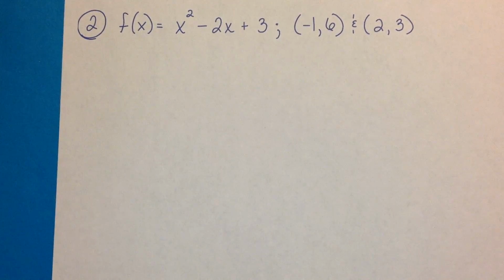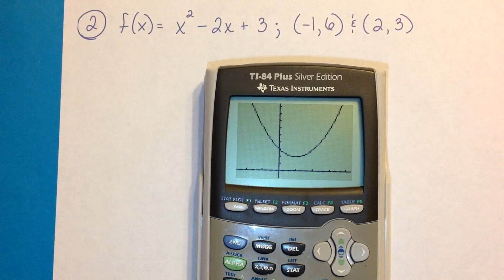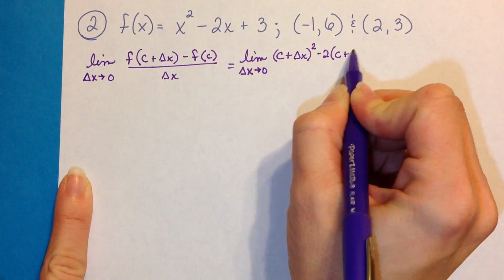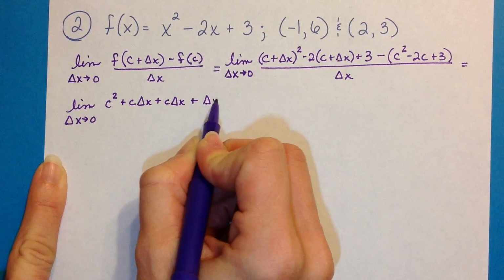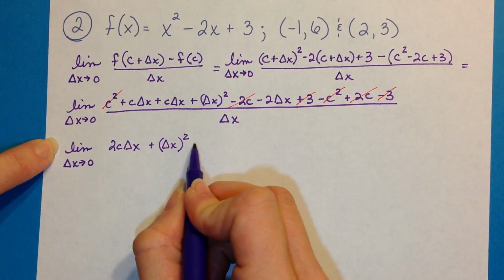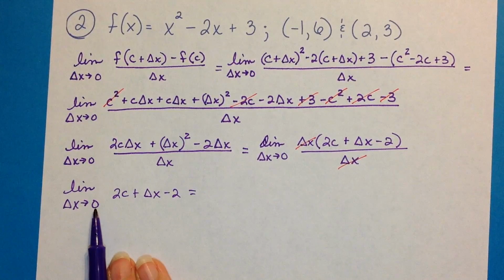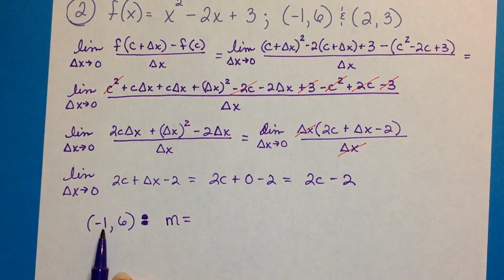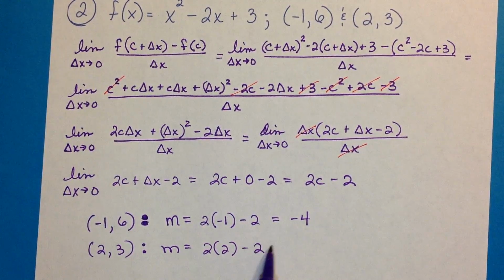2.1 Part 2